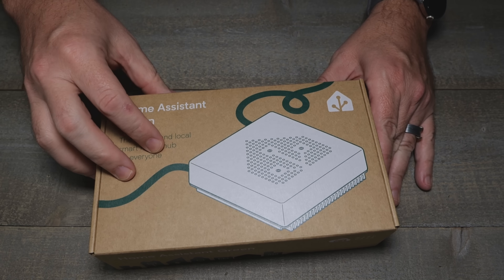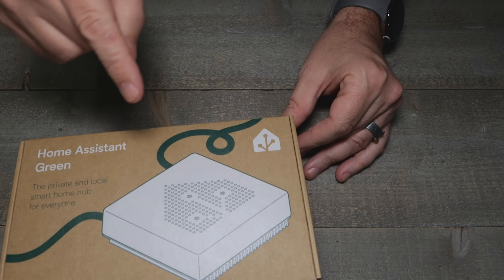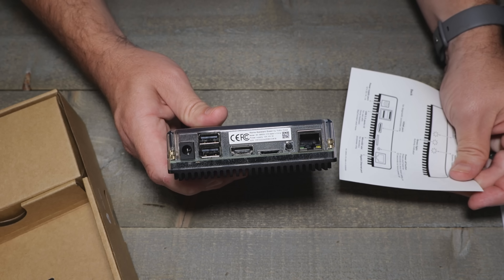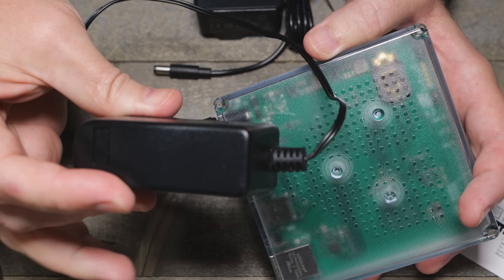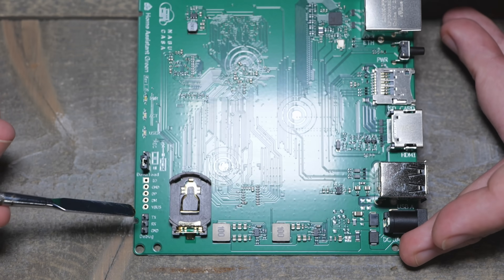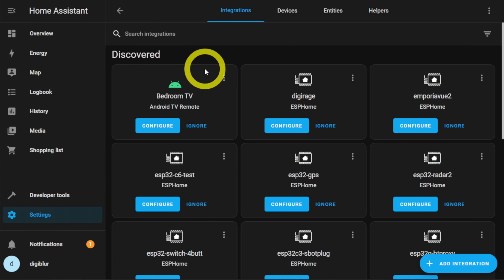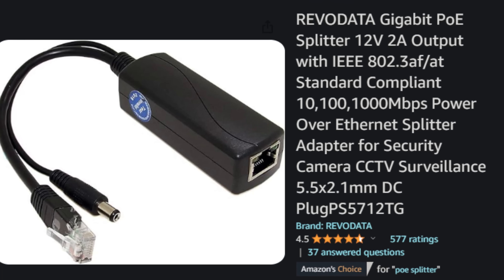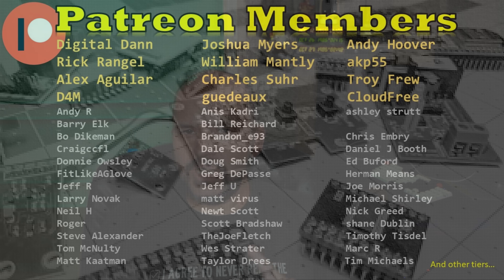Home Assistant Green: Best Smart Home Hub for Beginners? (Unboxing and Review)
Home Assistant just released their new all in one home automation hub.  Unboxing and my thoughts on the product.  Beelink N95 HA Green

00:00 Intro
03:40 Let's Take it Apart!
05:22 Thoughts and Closing
07:58 The BEST Part!